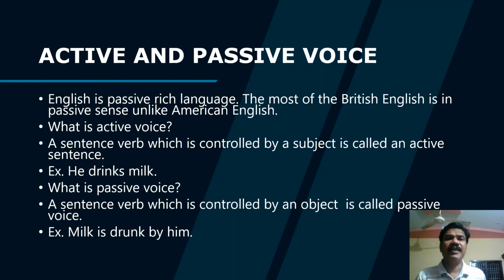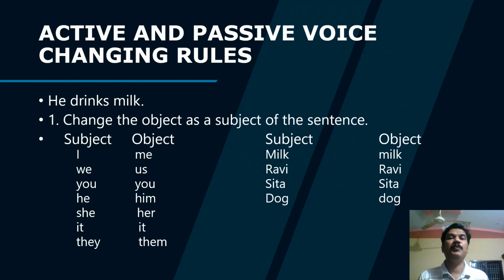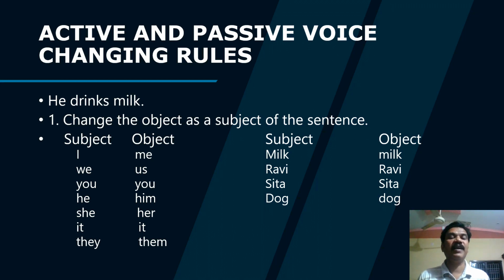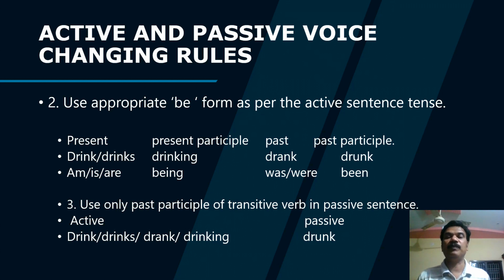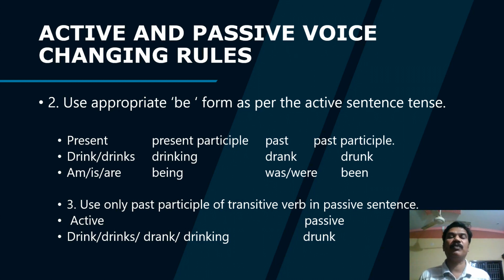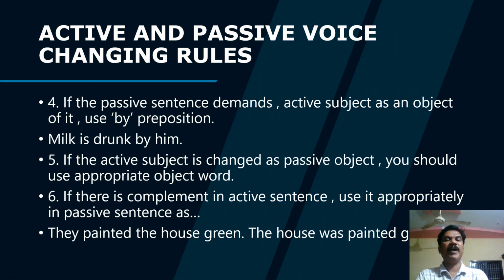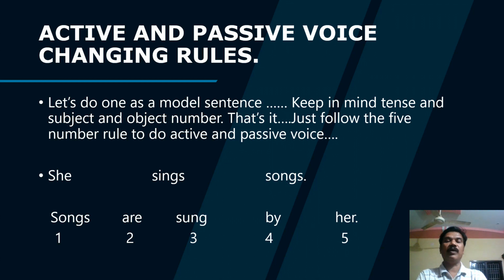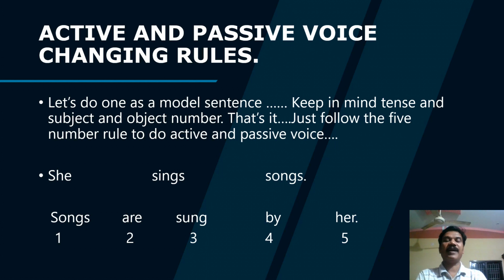Basic English Grammar Active & Passive Voice By RVR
basic grammar
active voice
passive voice
simple tense
past tense
present tense
future tense
pronunciation
reading skill
statement
negative
yes or no question
wh word question
useful grammar
must learn grammar
easy grammar
present tense
past tense
future tense
online class
English class